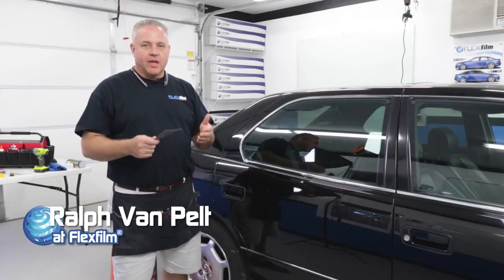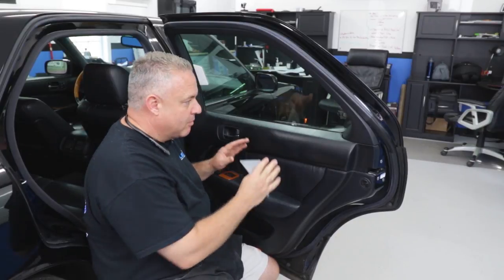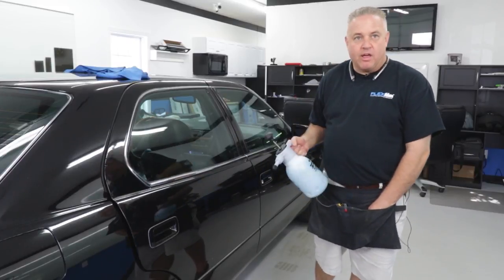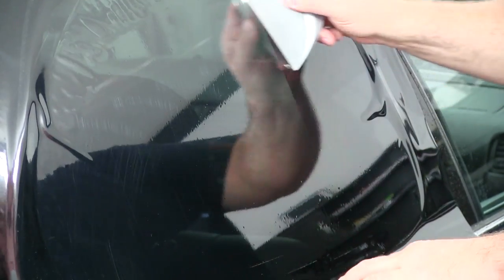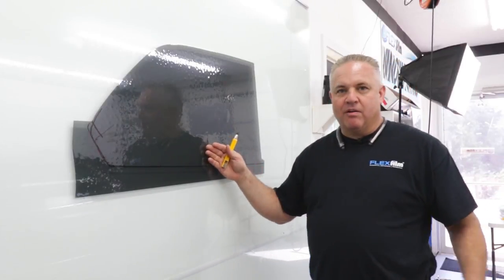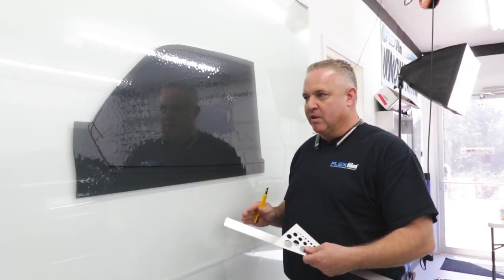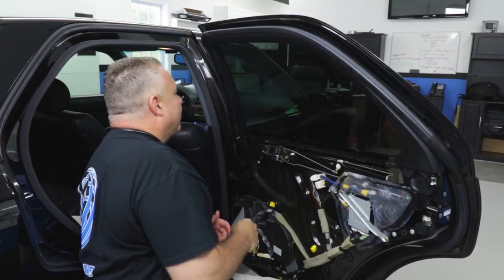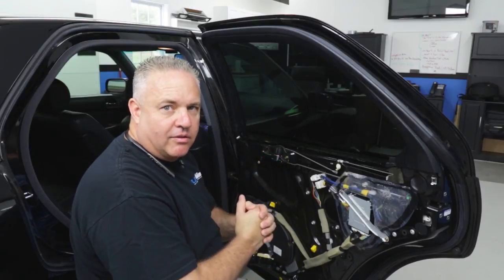How to Tint a Difficult Car Door Window (2000 Lexus LS400)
Today I tackle the side window on a 2000 Lexus LS400. The tight seals and removal of the door panel can make this a tough window to tint.  I walk you through the process step by step and give you a few tips that will make the process easier. This video is not about speed, it's about quality. People forget speed but they'll never forget quality.